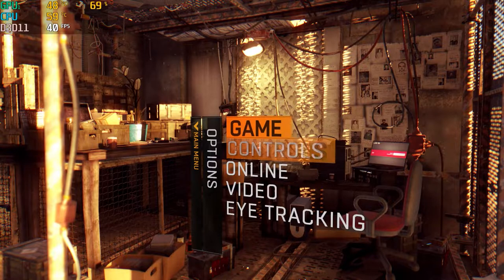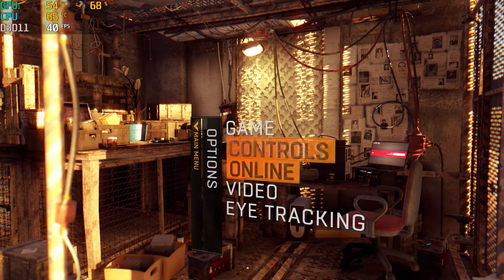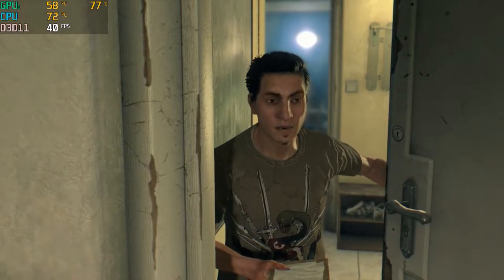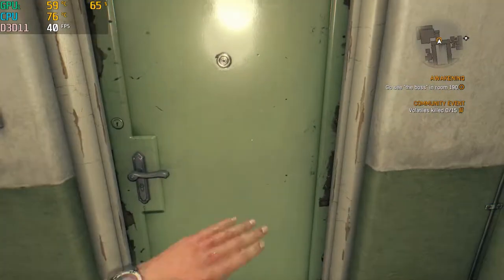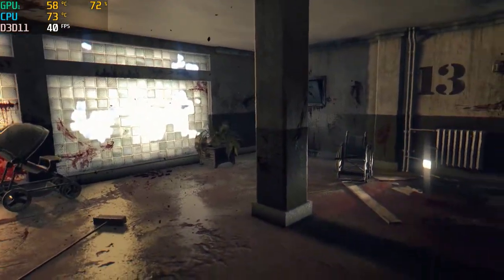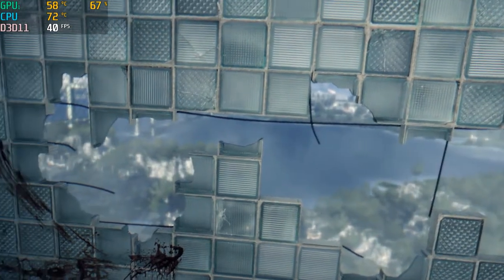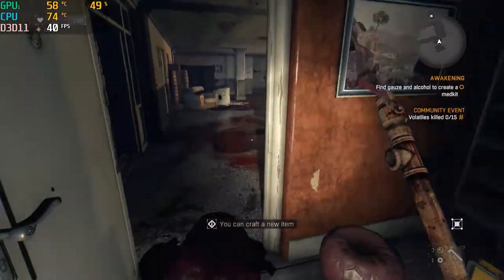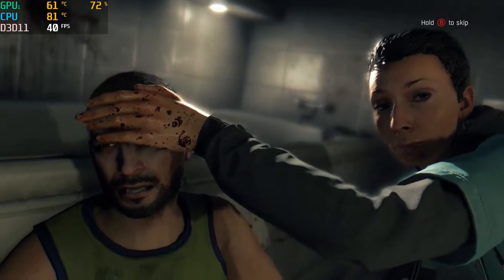Hp Pavilion Gaming laptop | GTX 1650 | i5 9300 CPU | Dying Light Test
In this video I'm testing Dying Light on High max settings on the
Hp pavilion gaming laptop once again where we got 40-50FPS mid video
I did turn settings down to medium to help with smoother gameplay
Afterwards the game play flawlessly!

8GB RAM Upgrade

8GB RAM Upgrade

2070 Super Graphics Card

Ryzen 3800x